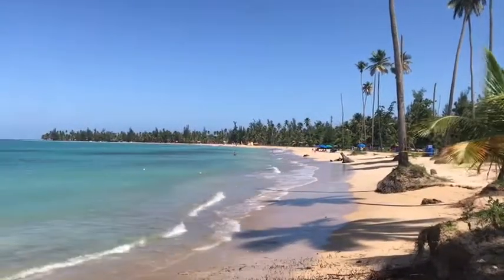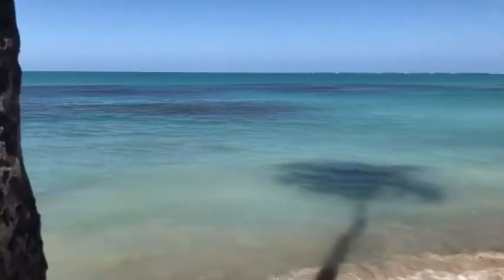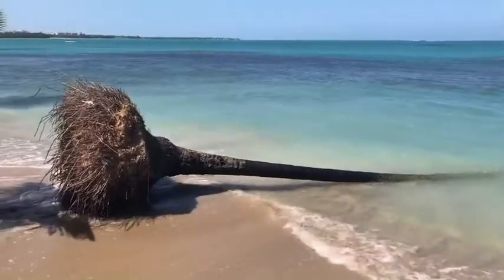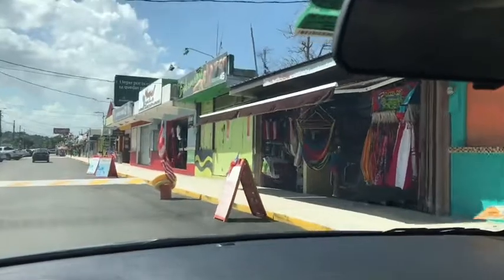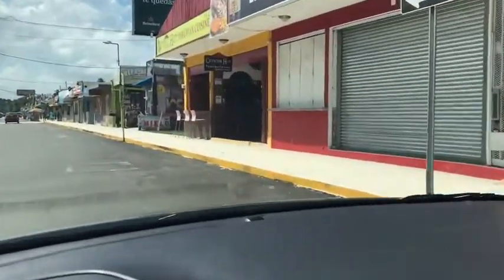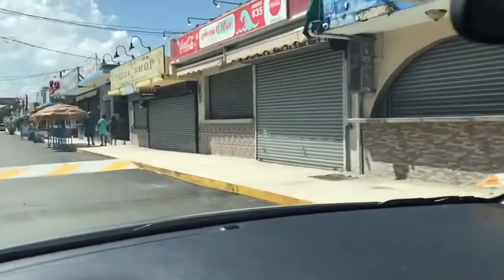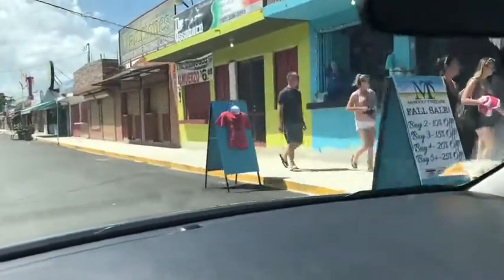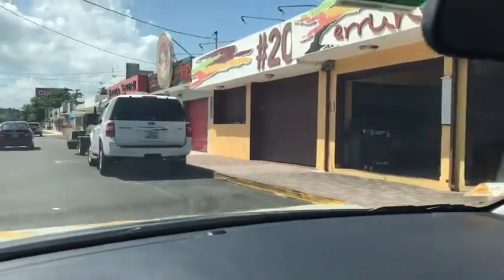LUQUILLO BEACH, PUERTO RICO